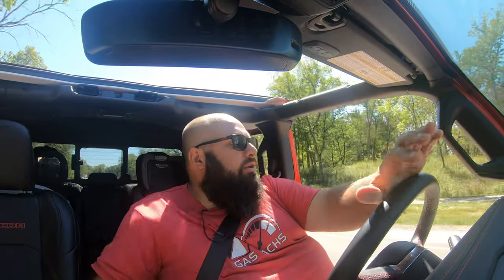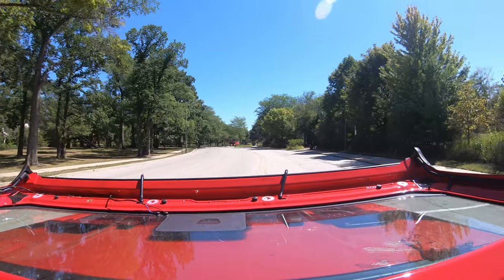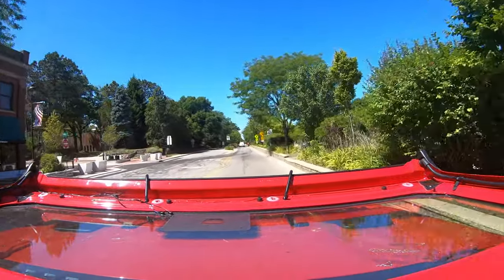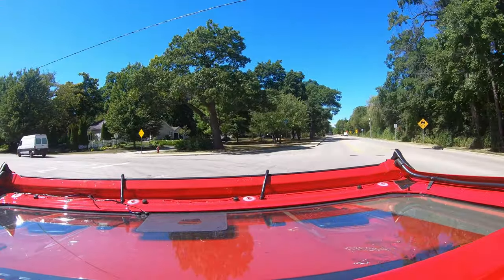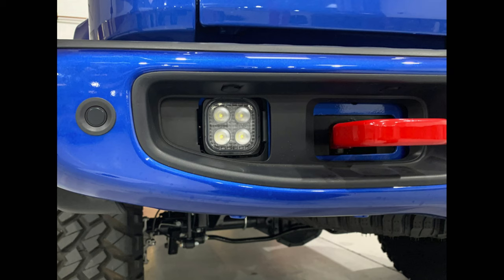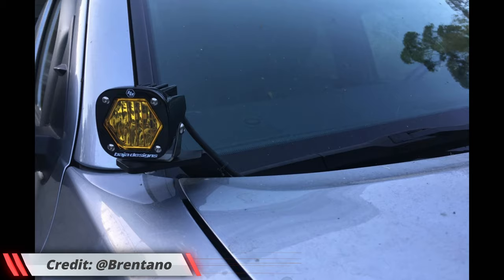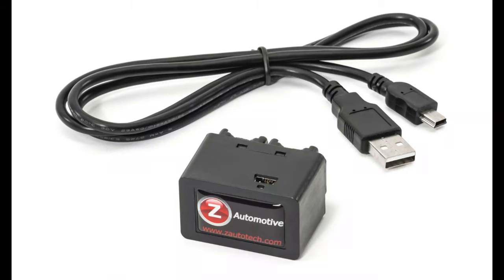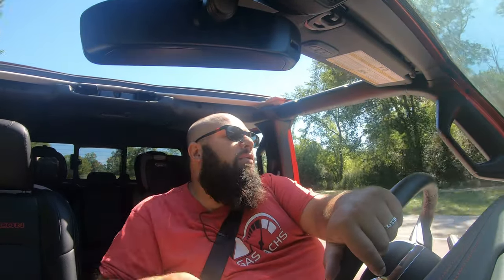Jeep Gladiator Overlanding Build Winter 2020, Here we come!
Links before to all the products I have ordered to Build my Jeep Gladiator for some Overlanding Adventures!

Jeep Gladiator Overland Build Starts Now!

With the whole world all…. you know, different…. My wife and I figured it would a good time to travel America, see this beautiful county we live in and show our children something other than our neighborhood!

So with that, we are designing to do some off the grid overlanding camping this fall and winter… stay tuned to see what all needs to take place to hit the road!

Here are links to all the items I have purchased to kick of my Jeep Gladiator Overlanding Build!

A.R.E. Classic CX Topper

Vision X 5691202 Reverse Light Kit for 2020 Jeep Gladiator JT

WARN 95960 ZEON 12S 12000 lb Ultimate Platinum Series Winch 80' Synthetic Rope

WARN 102355 Low Grille Guard Tube for 18-20 Jeep Wrangler JL & Gladiator JT with Factory Steel Bumper

Baja Designs 702013 S8 20" Driving/Combo Amber LED Light Bar New

Baja Designs 447622 Squadron-R SAE LED Fog Light Pocket Kit For 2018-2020 Jeep

Dee Zee Cowl Accessory Light Brackets for Jeep Wrangler/Gladiator 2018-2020

Baja Designs S1 Amber Wide Cornering LED Light with Mounting Bracket Pair 387815

2018-20 Jeep Wrangler Z-Automotive JL Tazer Mini - Speedo Calibration LED Lights

new age pro 3.0 dream garage tool reviews